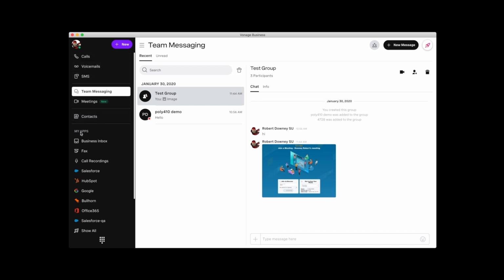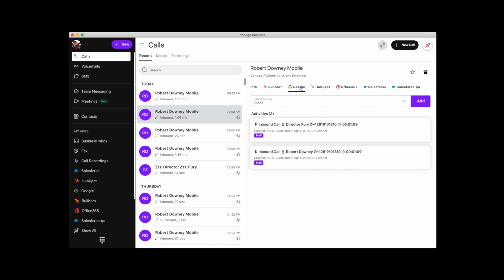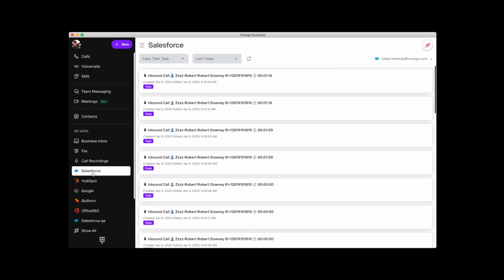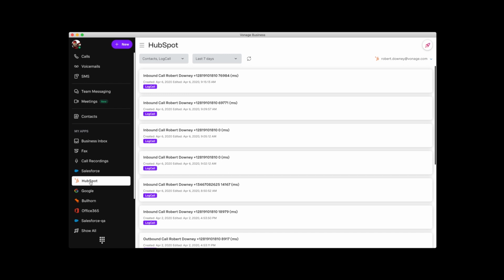VGIS Inside VBC App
In this demonstration, we walk through the features and functionality of the Vonage Integration Suite (VGIS) inside the VBC Desktop app, an all-in-one interface within the Vonage Business Communications desktop app. This powerful self-service tool allows you to effectively capture your customer information in your CRM or other productivity suites.To learn more, go